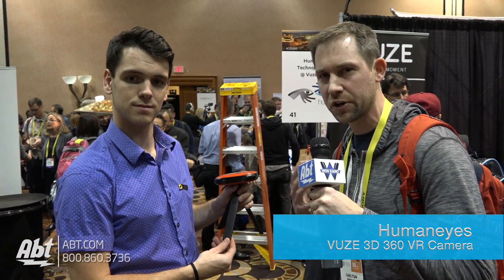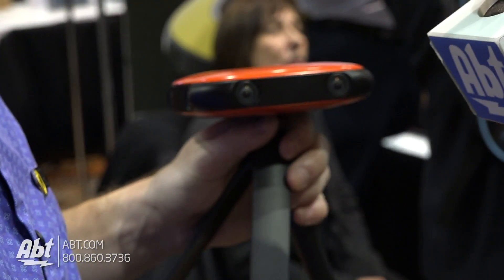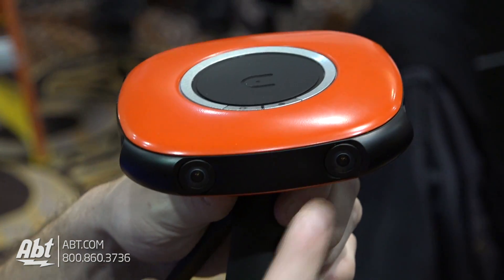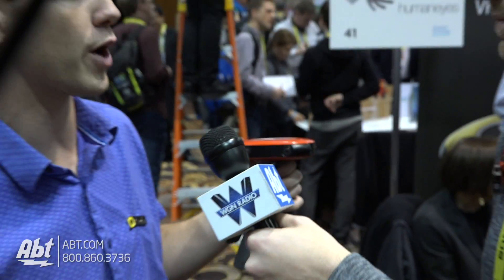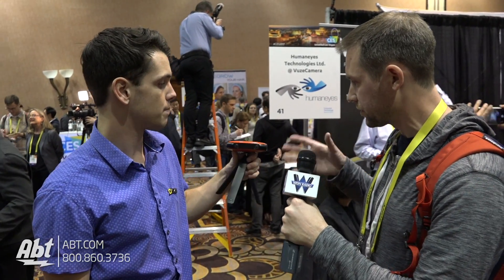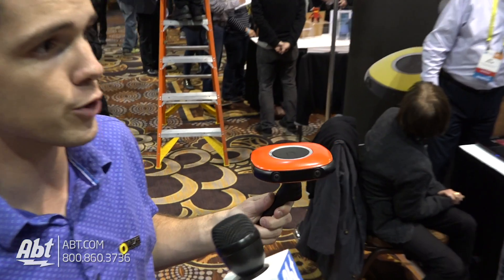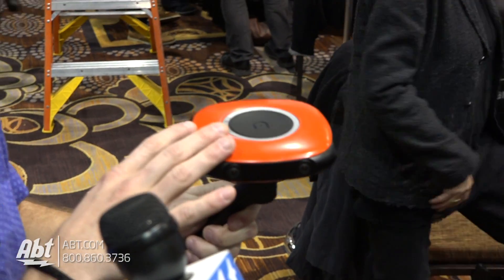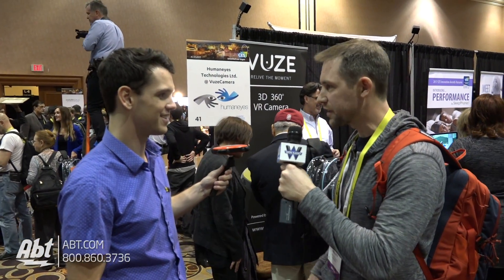CES Unveiled 2017 - Humaneyes VUZE - 3D 360 Degree 4K VR Camera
Abt Electronics talks to Humaneyes about their new VUZE 3D 360 Degree 4K Virtual Reality camera.

The VUZE is a consumer level camera that will be able to fit in your pocket. With side cameras on all 4 sides, the VUZE is able to capture 4K 360 degree photos, that uploads to the proprietary software that stitches the photos together into one 360 degree image. The VUZE camera is easy to operate and works through an app on either an Android or iPhone.